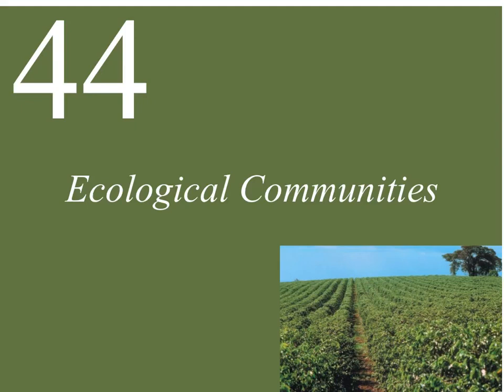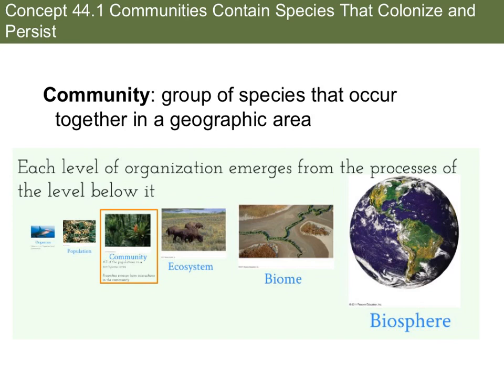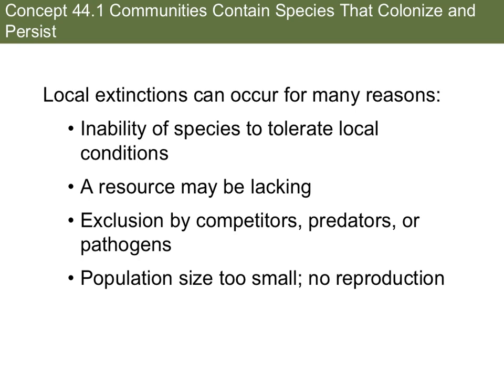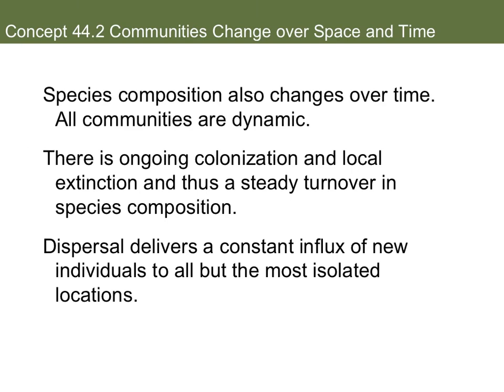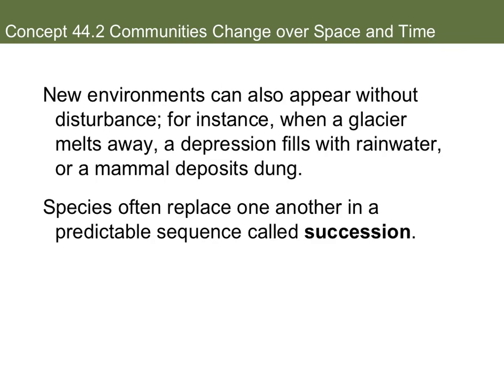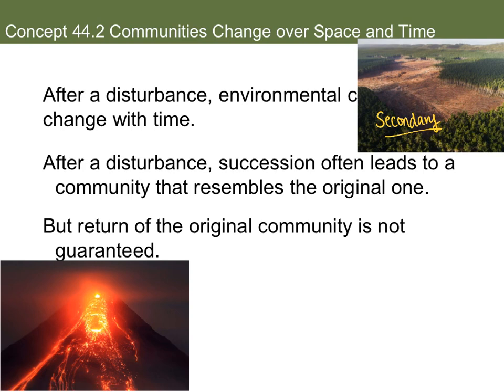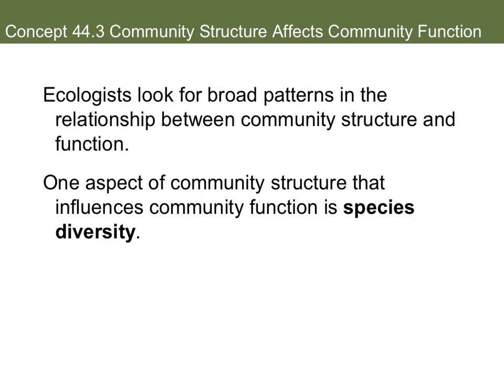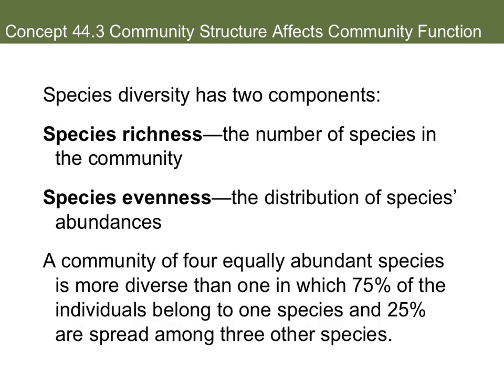Ecology Unit 1 part 1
Here are the slides if you want to make your own copy!